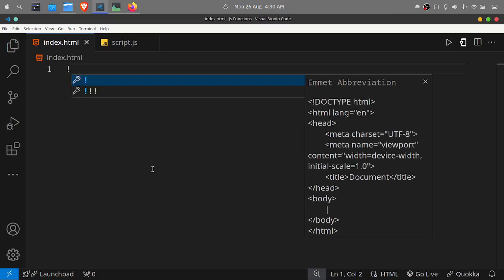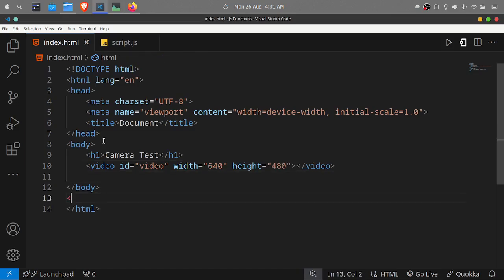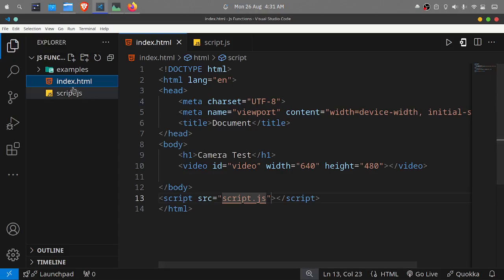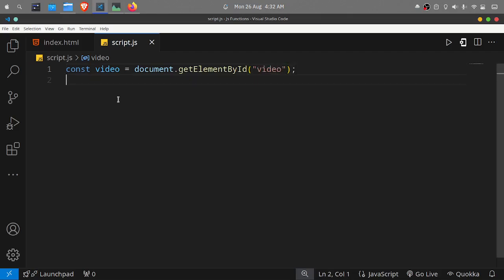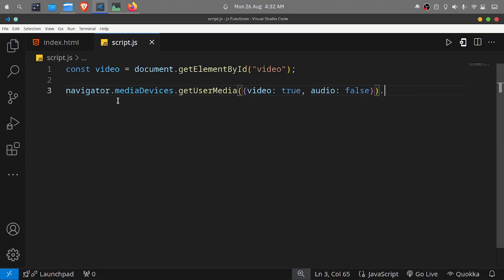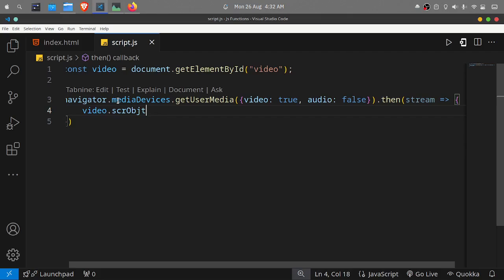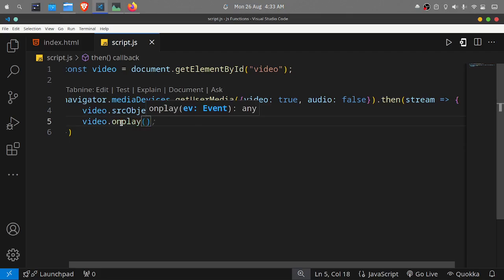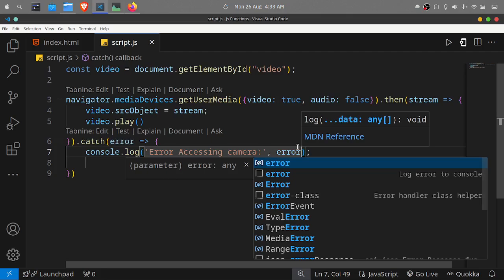How to Create a Live Camera Preview with JavaScript: Step-by-Step Guide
In this video, you'll learn how to create a live camera preview using JavaScript, making it easy to integrate real-time video capture into your web projects. We'll walk you through the entire process, from accessing the device camera to displaying the video feed on your webpage. Whether you're building a web app or just experimenting with JavaScript APIs, this tutorial is packed with tips and tricks to get you started quickly.